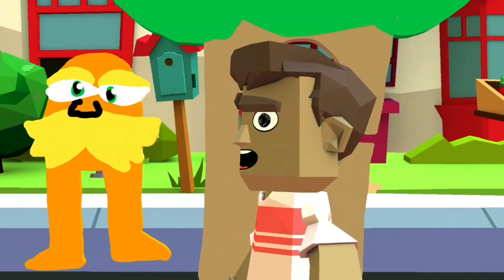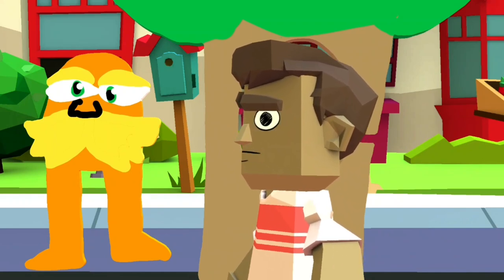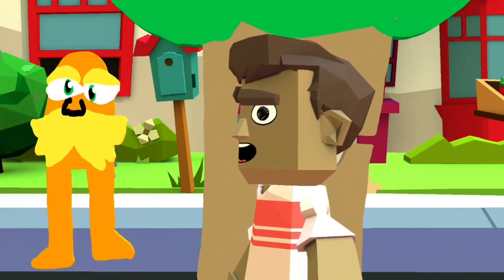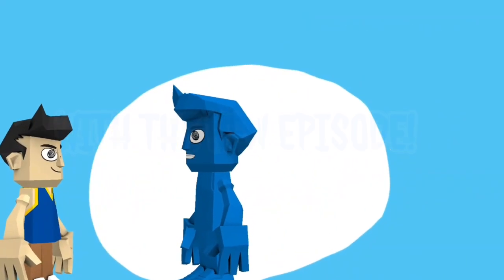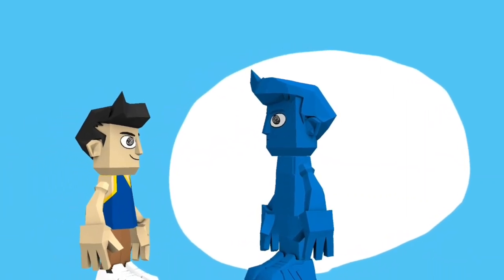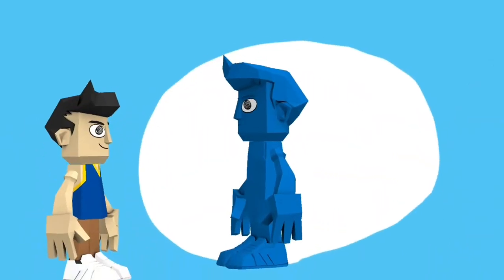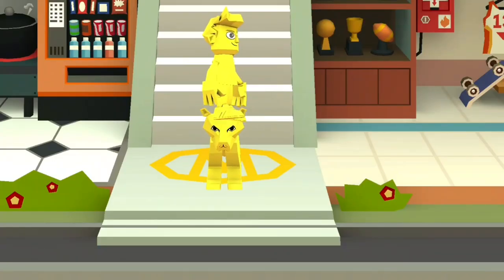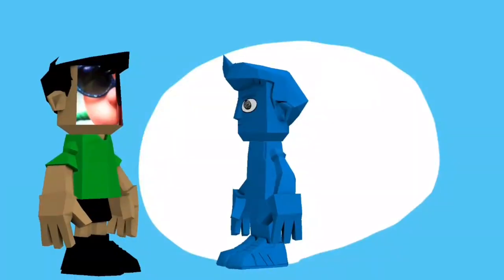TOONTASTIC 3D BLOOPERS 15 TRAILER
Trailer Music Is Made By: @FuzzekeTrailerMusic , Yeah Credits To This Guy.